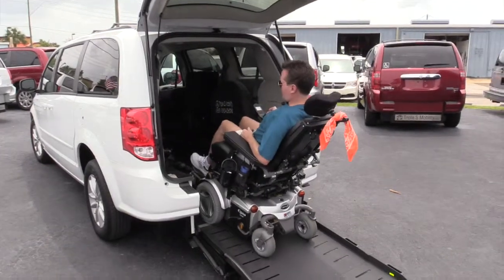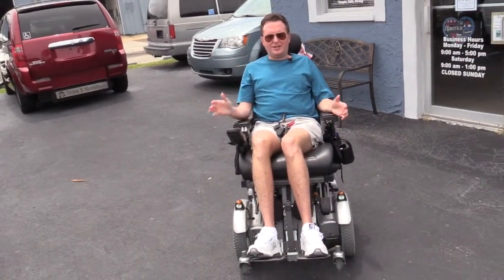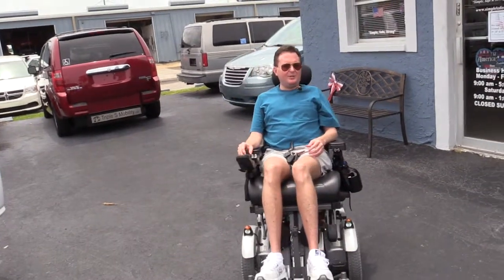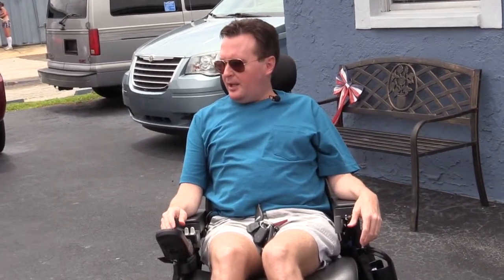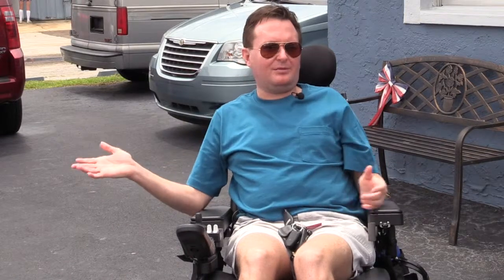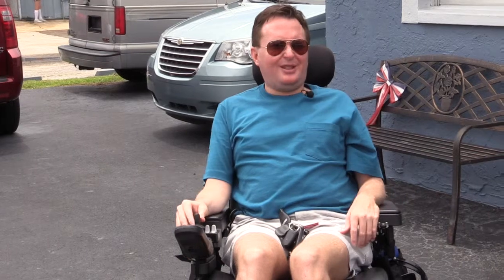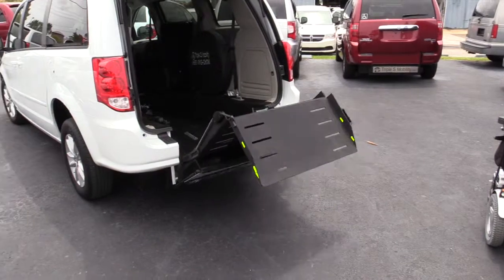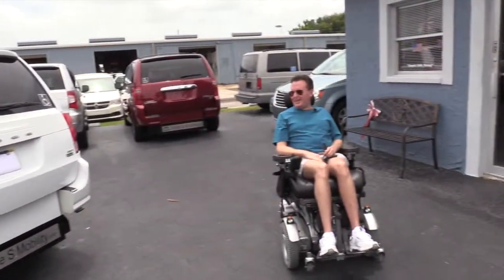Fácil entrada y salida de Rear Entry Handicap Van. Seguro y Confiable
Triple S Movilidad 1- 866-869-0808

Alquilamos furgonetas con acceso para discapacitados
Silla de ruedas entrada trasera mini van de vacaciones

Alquila una camioneta con rampa para silla de ruedas en la parte trasera
Minivan Acceso para silla de ruedas entrada secundarios EN ALQUILER

En Renta accesible a discapacitados mini furgoneta
Está pensando en alquilar una silla de ruedas minivan disponible para vacaciones en Orlando, Tampa, Sarasota, Clearwater, San Petersburgo,
Tarpon Springs, Safety Harbor, Mini Van Handicap Acceso para silla de ruedas la rampa

Unidad de almacenamiento portátil viene con nuestra personalizada Acceso para personas discapacitadas Mini Van. También está disponible el caddie portátil asientos para los titulares de almacenamiento y la copa.

Este video Demostrar cómo la silla de ruedas van modificación Triple S movilidad es muy superior que cualquier otro piso rebajado minivan en el mercado hoy.
Mano a mano con el acero y el 30% más de horas hombre que nuestro competidor más cercano ", la silla de ruedas van Triple S Movilidad Crea una jaula antivuelco, como efecto en torno al pasajero en silla de ruedas y se suma a la estabilidad y rigidez del original fabrica frame.Triple S Movilidad 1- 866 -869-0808
Sillas de Ruedas Vans con fácil rampa y la entrada de puerta trasera
Entrada superior trasera Calidad y Van Handicap Accessible Vans
Gran inventario de sillas de ruedas Van Conversiones
Silla de ruedas con Handicap Vans Conversiones para cada presupuesto
porque los accesorios de accesibilidad
furgonetas de conversión personalizada

distribuidor discapacitados
vehículos con discapacidad
Modelos de sillas de ruedas paseo EZ
EZ paseo en silla de ruedas
discapacidad van accesorios
discapacidad van acciones
vehículos para discapacitados
sillas de ruedas para discapacitados en venta
Furgonetas para discapacitados
accesorios de movilidad
Comprar Conversión de ruedas Vans del Fabricante y SAVE $$
Consulta Movilidad gratuito determinar qué usted necesita Conversión de ruedas
Nuestros Vans en silla de ruedas son todos acerca de su movilidad
El comercio de su vehículo actual para accesible con silla de ruedas Van tiene.
40+ Años Experiencia Edificio Vans con silla de ruedas
EZ Ride ruedas Vans por Movilidad Triple S
Silla de ruedas Van Conversiones con Tubular Diseño marco de acero
distribuidor discapacitados
vehículos con discapacidad

furgonetas de silla de ruedas de bastidor de tubo de acero
furgonetas desventaja usados
furgonetas de sillas de ruedas usadas
silla de ruedas van accesorios
Opciones silla de ruedas van
silla de ruedas van acciones
silla de ruedas bajadas van empate
furgonetas de sillas de ruedas
vehículos de sillas de ruedas